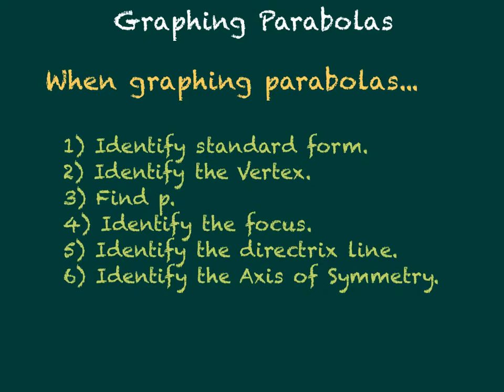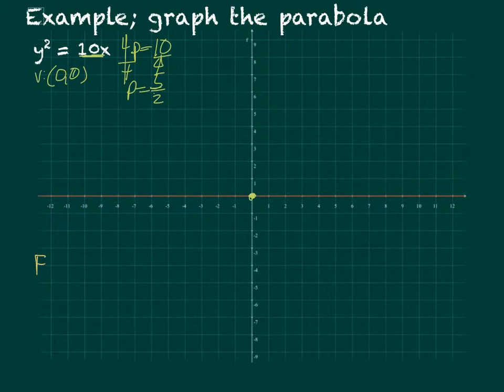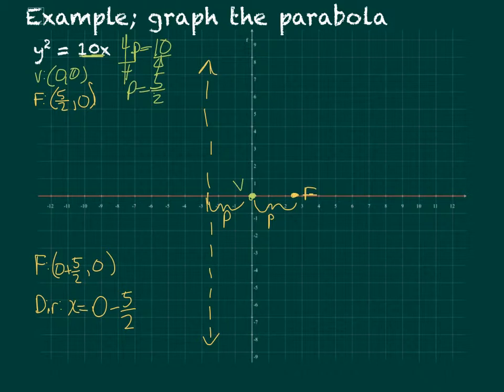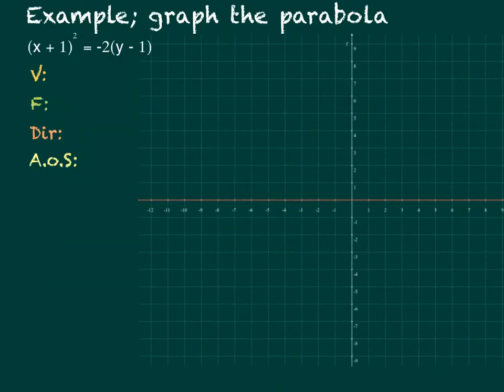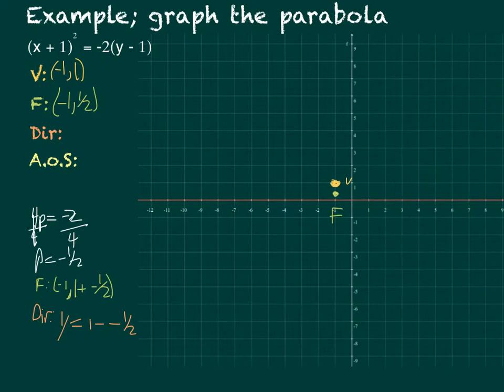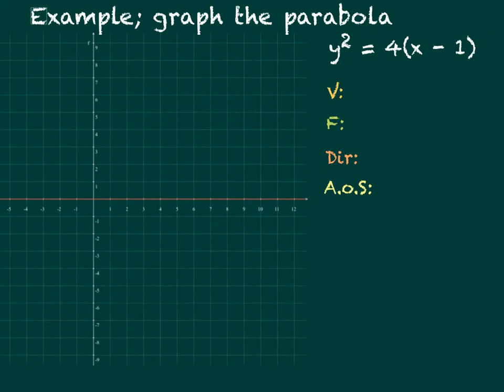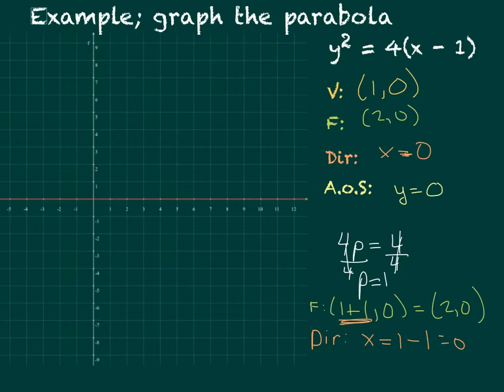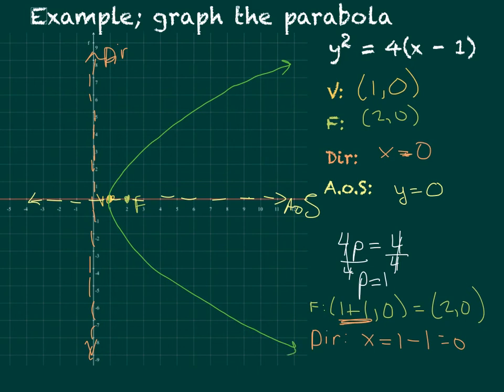Graphing Parabolas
Notes over graphing parabolas using standard form equation, vertex, focus, directrix, and axis of symmetry.